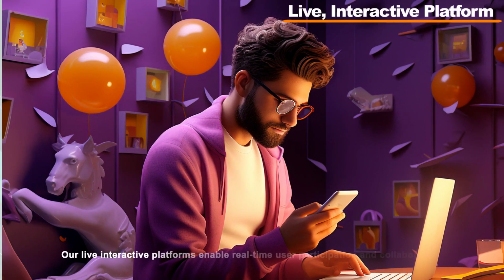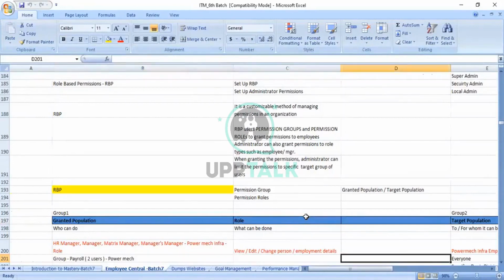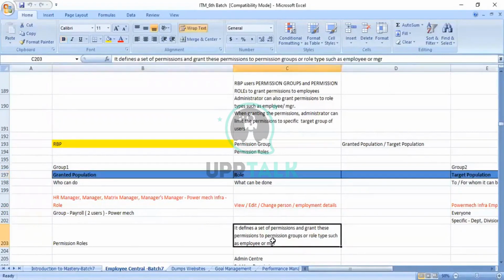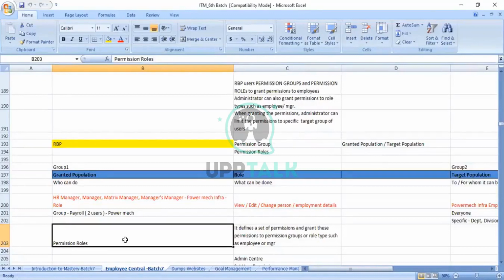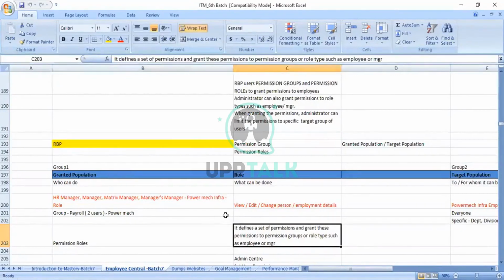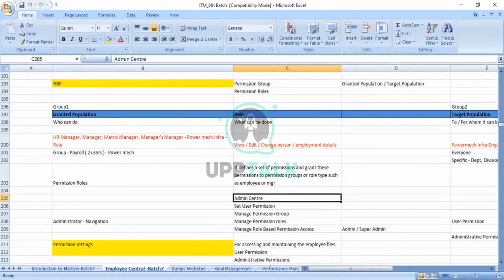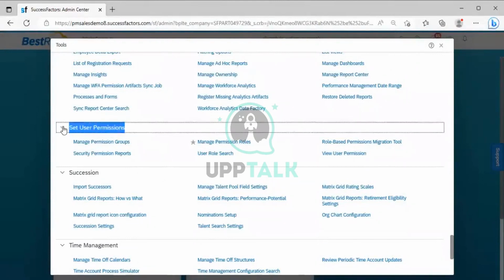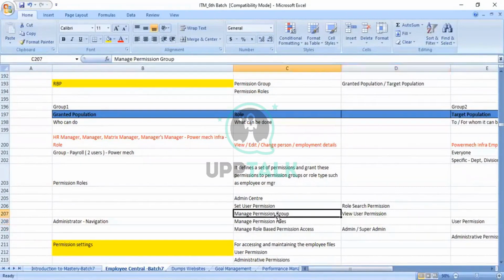Granted Population &Target Population in Permission Setting | SAP SuccessFactors Tutorials | Upptalk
1. Any administrator in the organization can grant permission to roles that are employed to employees or managers.
2. Permission roles define a set of permissions and grant those permissions to the permission group or role.
3. Permissions that have been given to the granted population include view, edit, and change permissions to employee data.
4. Target population refers to the employees or managers for whom the permission is granted.
5. Permission roles are of various types, such as ESS (Employee Self Service), MSS (Manager Self Service), HR admin, etc.
6. Each permission role is controlled from the back-end system and can be enabled or disabled.
7. Features that are enabled in the back-end system will be reflected in the front-end system.
8. RDP (Remote Desktop Protocol) is one such feature that needs to be enabled in the back-end system to be accessed from the front-end system.
9. In the Admin Center page, there is a ""Set User Permission"" section that allows administrators to grant permissions to users.
10. This section is only visible if the administrator is not a super-admin for the user for whom permission is being granted in SAP SuccessFactors"